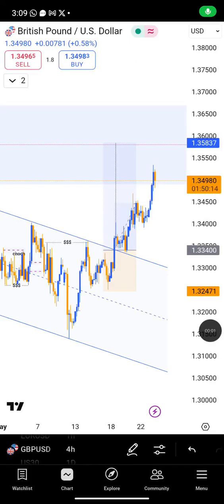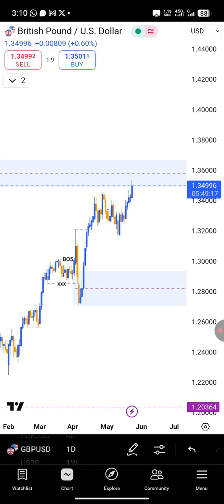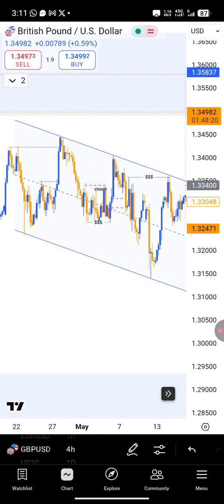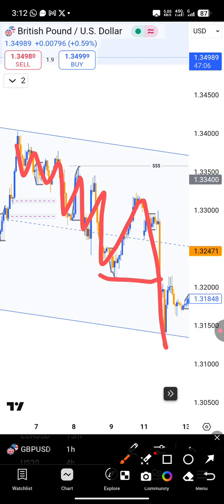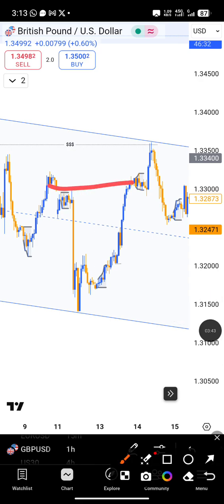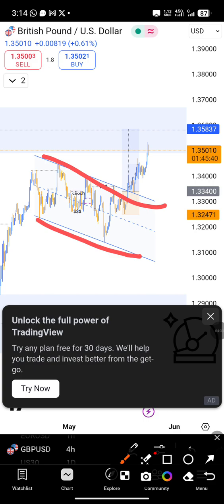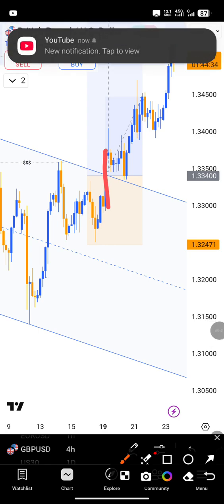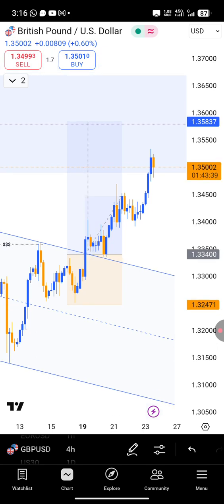Mechanically trading GU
GBPUSD has been ranging for some time  now, and As you can see in the market, the market is in a channel form. So, Currently, we are Trying our best to trade.

On the daily time frame. That's GBP has been in an uptrend, And I think For the current break of structure GBP  was supposed to  pullback, But then the pullback wasn't proper since the uptrend Is very strong and there's a strong supply at the top to pull the price.

So, what I did was to put it in channels form to see how best it will go. So immediately, it broke out of the channel. I knew that was the time to enter, so I waited patiently for the retest. And then I entered on the retest and then boom. That is how the market went.